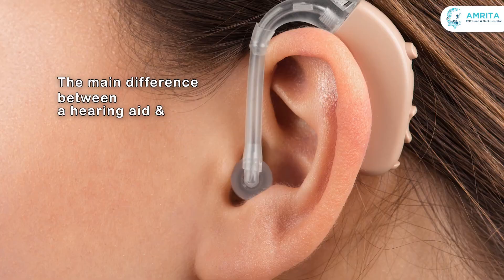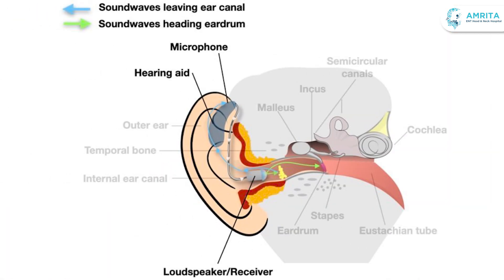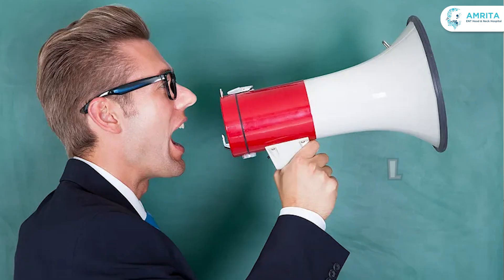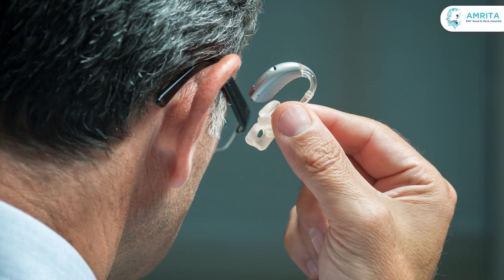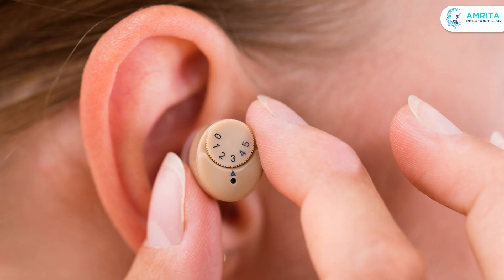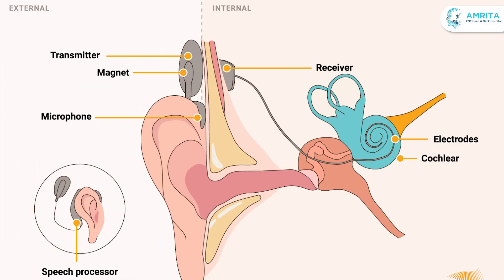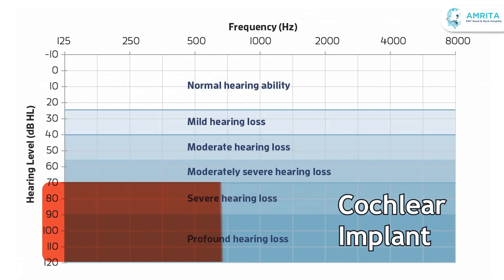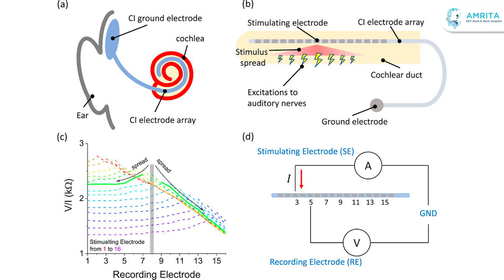The Main difference between a hearing aid and a cochlear implant | Types of hearing loss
A hearing aid is a device that amplifies sound. It works for people with mild to moderate hearing loss by making sounds louder and clearer, so the person can hear better through their existing hearing mechanisms. Hearing aids are worn externally, usually behind or in the ear.

A cochlear implant, on the other hand, is a surgically implanted device used for people with severe to profound sensorineural hearing loss (where the inner ear or auditory nerve is damaged). It bypasses the damaged parts of the ear and directly stimulates the auditory nerve to send signals to the brain. Cochlear implants do not amplify sound like hearing aids but instead convert sound into electrical signals.

In summary, hearing aids amplify sound for functioning hearing structures, while cochlear implants bypass damaged structures altogether to directly stimulate the auditory nerve.